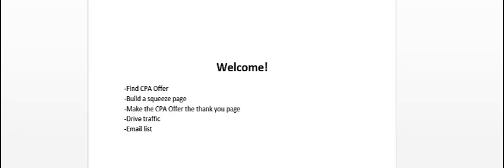Cost Per Action Marketing setting up for success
Making Money Online Is Easy.
It's people that make it hard.
BUT CPA Marketing is STILL one of the best and easiest ways
to make money online (MMO).
This CPA Marketing Tutorial made with Beginners in  mind.
 I will share with you everything you need know so you can start implementing these techniques today!!

Online-Marketin.com is here to help you grow your online business Not so long ago I was struggling to make rent so how could I pay BIG $$$$ for some MONEY MAKING METHODS (FYI these methods are often incomplete because more money is needed for the secrets to unlock I did not know what an up sell was in 2011)

BEST WAY TO BUILD A LIST is with verified e-mail addresses

A.I that sifts content to deliver AWESOME CONVERSION$

Facebook Automation Software+8 Tools to take your biz to the next level